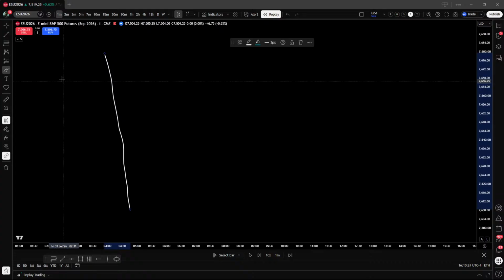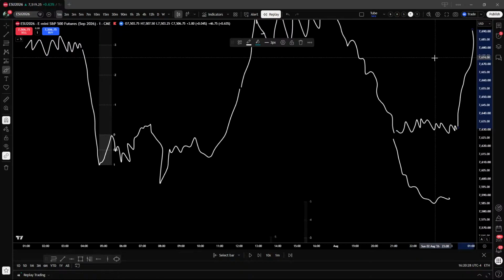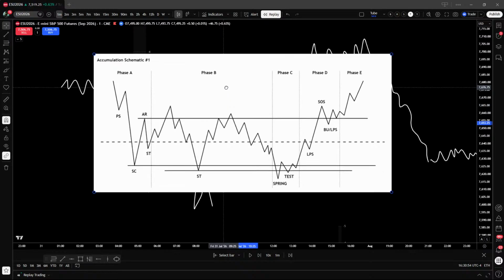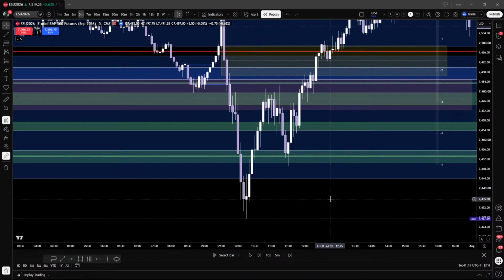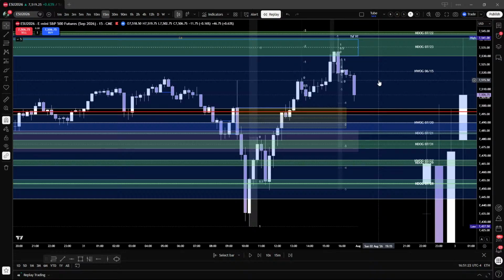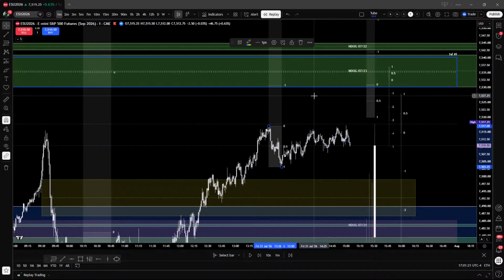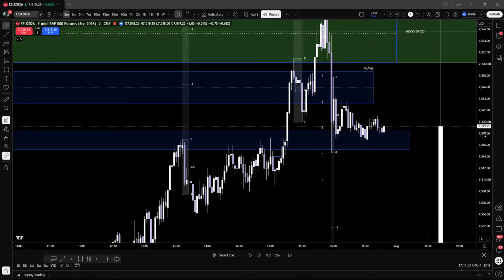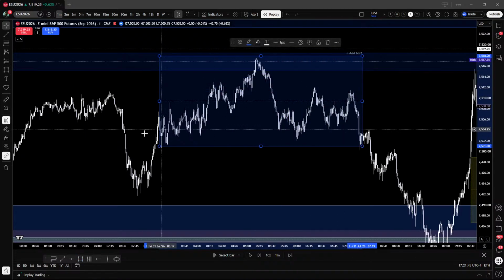ICT SMC MMXM STUDY/BACKTEST SESSION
Welcome to the Mosaic Trader's live stream! If there is further interest I'll create more content explaining more about my trading methods. The trading concepts I use are Volume Profile, SMC/ICT, supply and demand, and some secret sauce...
FREE DISCORD (free for the first 100 members)

Warning!
financial advisor. Trading is very risky. Most traders lose money. The funds traded in this content are simulated funds only.
Do not copy trades. Do not attempt. This content is for educational and entertainment purposes only. In no way are any
financial gains or profits guaranteed. By consuming this content you agree that the content creator is in no way liable for
any financial decisions and or transactions you make. Follow all local laws when conducting any financial transactions.